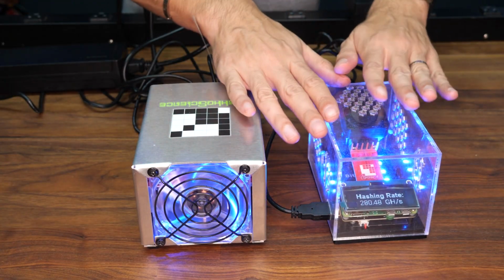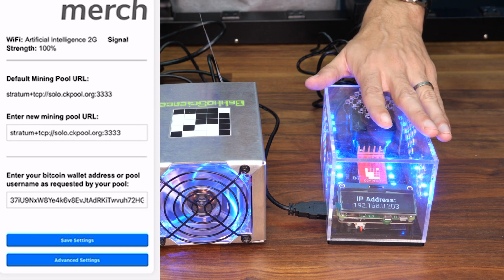Easy Setup Guide: GekkoScience R909 Pod Miner Extension for Mars Lander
🔧🌟 Step into the world of hassle-free crypto mining with our comprehensive setup guide for the R909 Pod Miner extension, tailored for the Mars Lander GekkoScience R909 Pod Miner. This detailed video walkthrough is designed to help both beginners and seasoned miners seamlessly integrate this powerful upgrade into their mining systems. From unboxing to full operation, we cover every aspect to ensure a smooth and efficient setup process. Learn the best practices, tips, and tricks directly from the experts at BitcoinMerch.com. Watch now and unlock the full potential of your mining rig with ease and confidence! 💡🚀